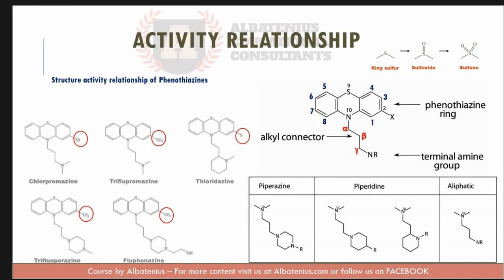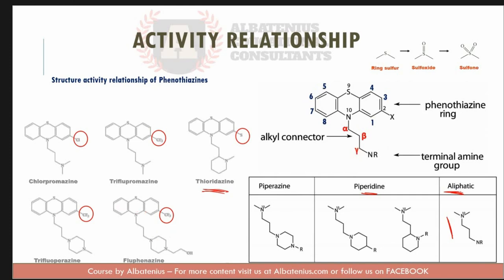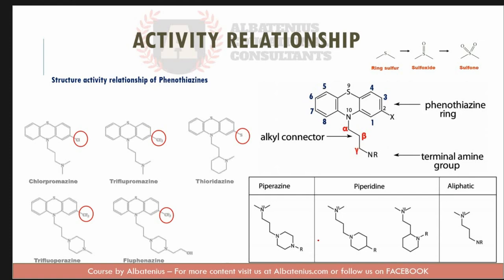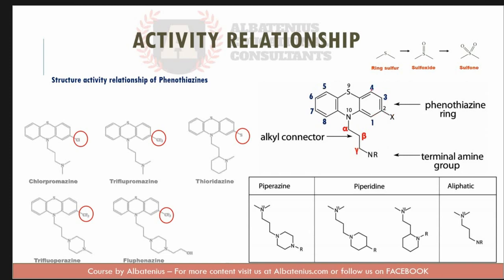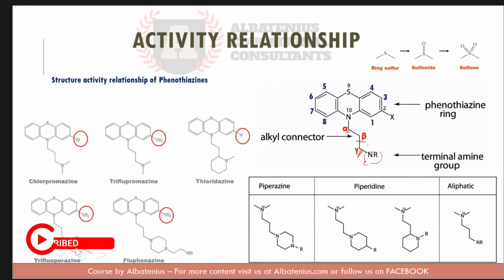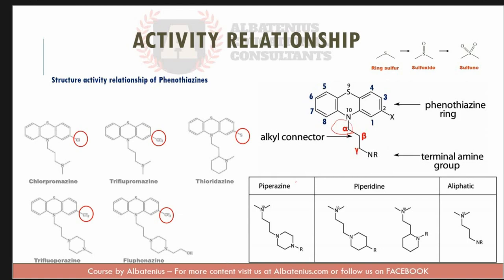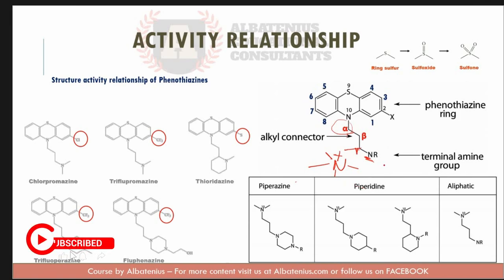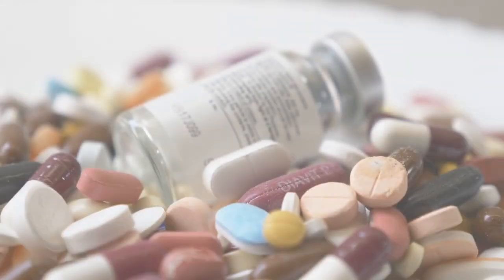Structure Activity Relationship of Phenothiazines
This video is a part of a recorded lecture from Albatenius' FPGEE® review preparation program, titled "Structure Activity Relationship of Phenothiazines"